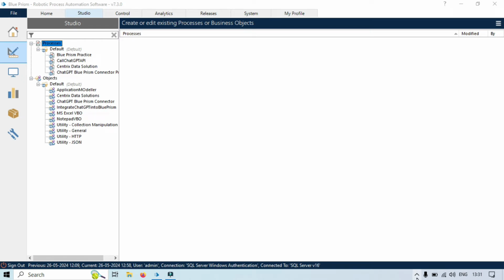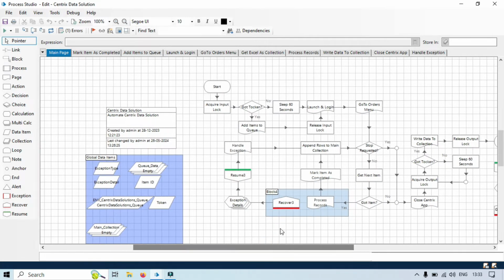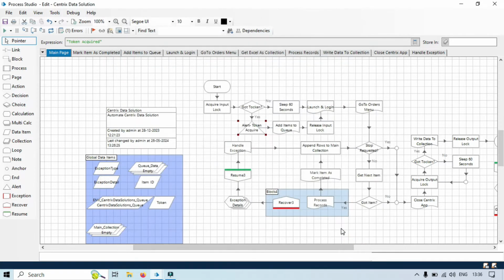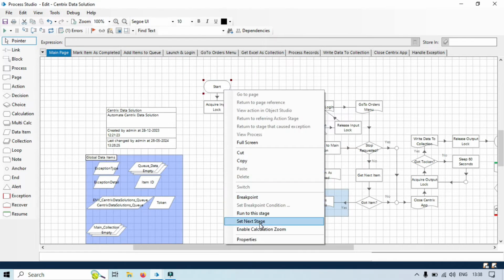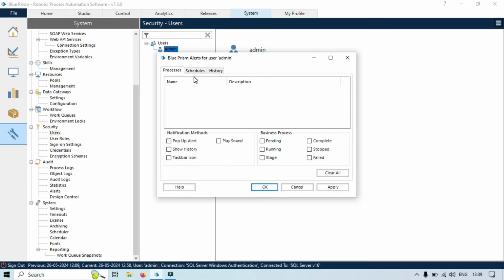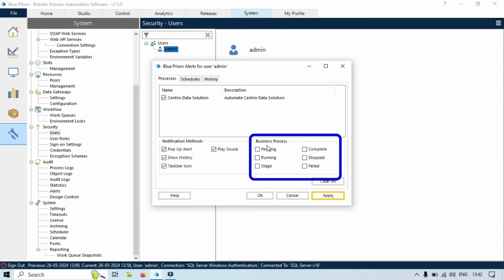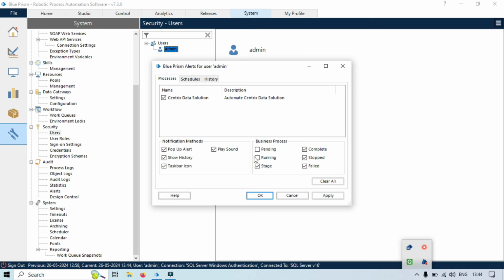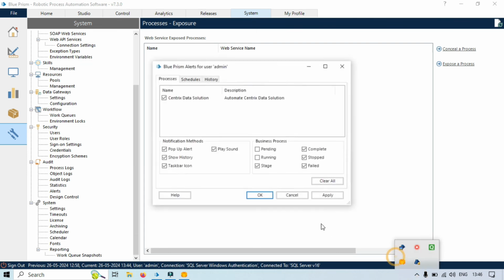👉 Alert Stage in Blue Prism Explained | How to Configure Alerts with Example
In this Blue Prism tutorial, you will learn what the Alert Stage is and how to use it with practical examples.

Alert Stage is used to display messages during process execution, which helps in debugging and monitoring automation.

In this video, we will cover:
• What is Alert Stage in Blue Prism
• How Alert Stage works
• How to configure Alert Stage
• Where alert messages appear
• When to use Alert Stage
• Practical examples

This video is useful for:
• Beginners learning debugging
• Anyone working on automation processes

My Udemy courses:
👉 Blue Prism Alert Stage Tutorial
👉 How to Use Alert Stage in Blue Prism
👉 Blue Prism Debugging using Alert Stage
alert stage blue prism
blue prism alert message
debugging blue prism alert
how to use alert stage blue prism
blue prism process monitoring